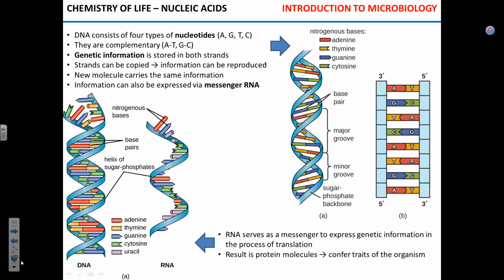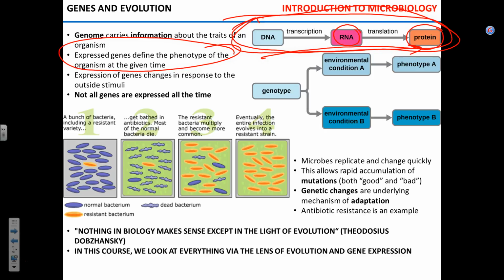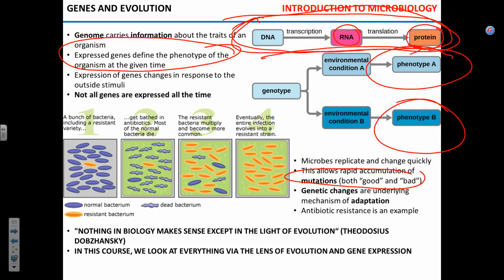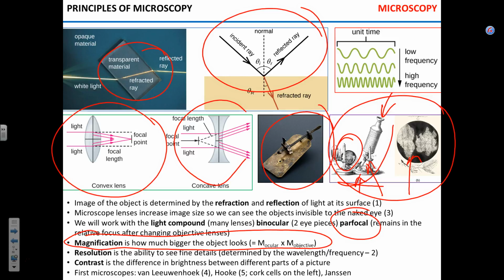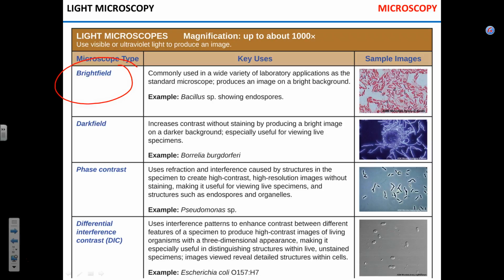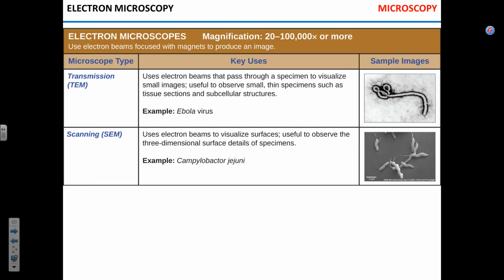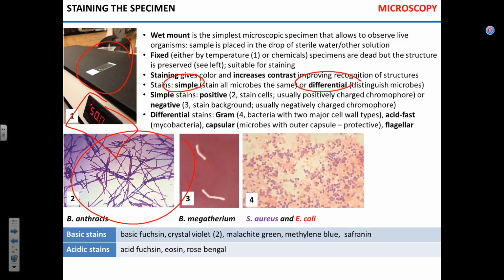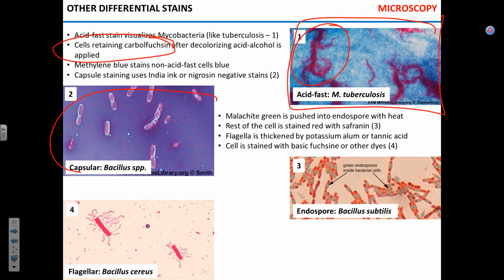Microscopy and staining TR AM 011917